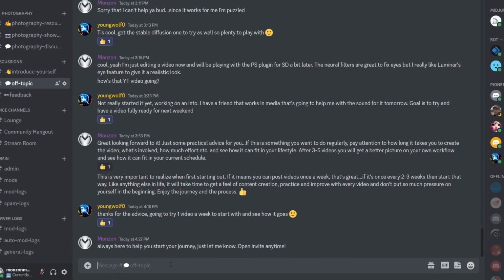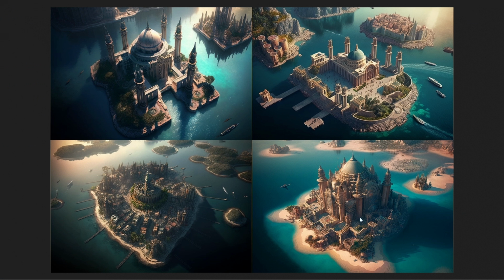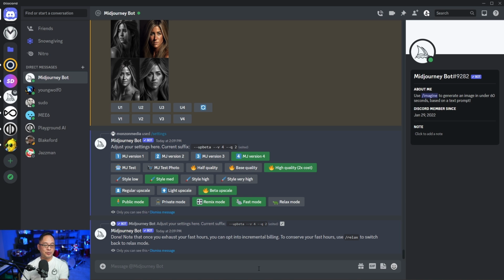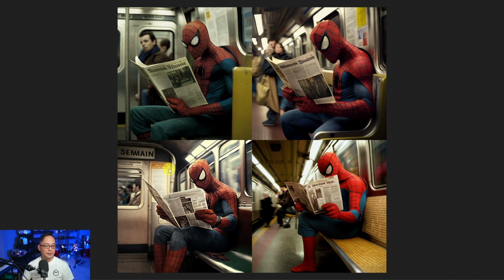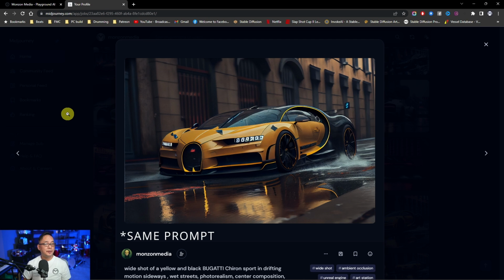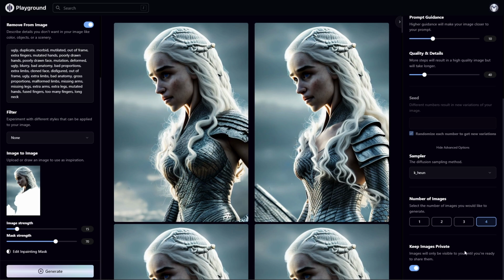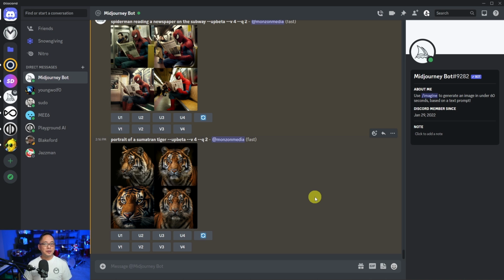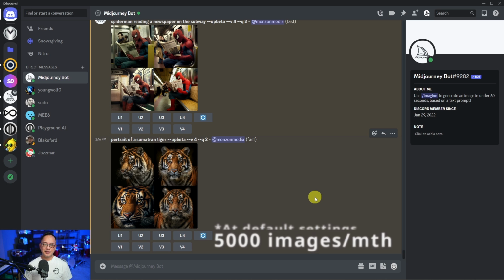Stable Diffusion VS Midjourney Which Text to Image AI Is Right For You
Stable Diffusion VS Midjourney Which Text to Image AI Is Right For You? In an ideal world I'd recommend both to use together however if you have to choose between Stable Diffusion AI or Midjourney V4 I hope this video helps you make that decision. I'll go over some key points on which text to image generator might be best for you. So...what's best for you Midjourney vs Stable diffusion?

I'd also like to invite you to our Discord server to come hang, share your work or to stay up to date!

⏲Time Stamps
0:00 Which one Stable Diffusion or Midjourney?
0:15 How does Midjourney work?
1:07 How can I use Stable diffusion?
2:01 How do they perform out of the box?
3:30 Sumatran tiger comparison
4:00 Bugatti Chiron Example
4:50 Other Feature comparison
6:52 Cost comparison
7:36 Midjourney summary
7:57 Stable Diffusion summary
8:45 I'd love to hear from you!